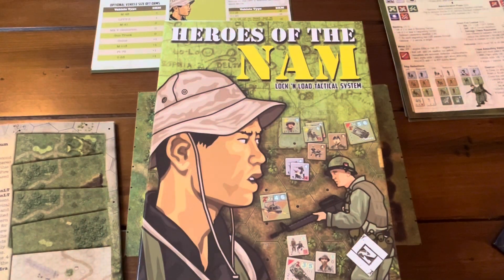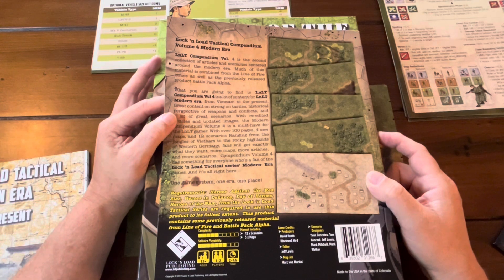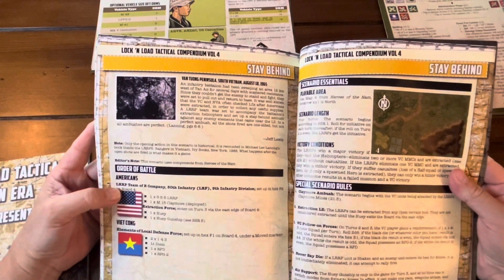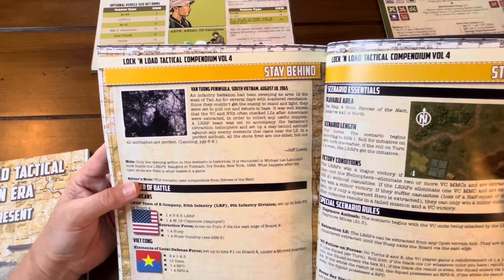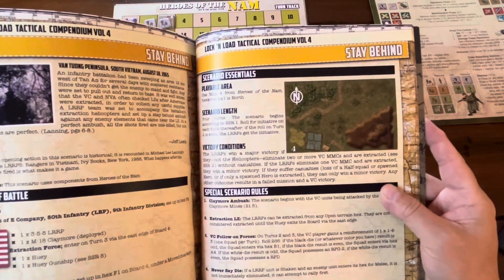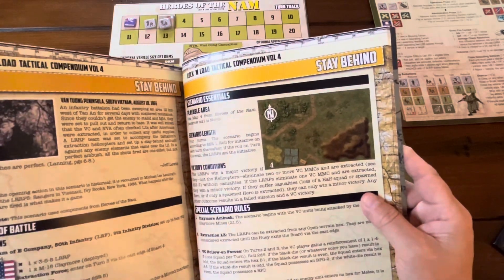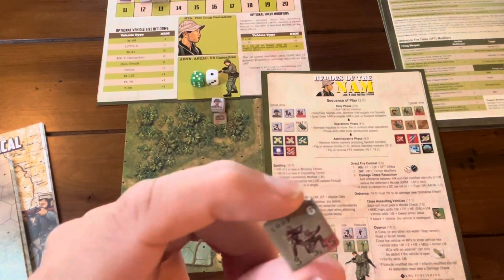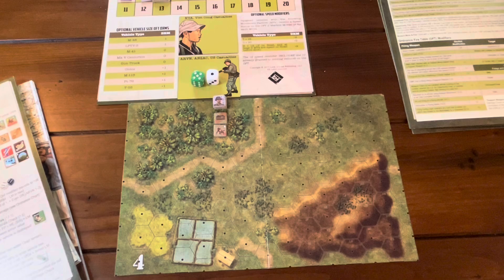Stay Behind: Set-Up - Scenario from Heroes of the Nam (Lock n' Load)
Stay Behind Scenario from LnLT Compendium Modern Era 1960-Present for Lock n' Load Tactical Heroes of the Nam from Lock n' Load Publishing